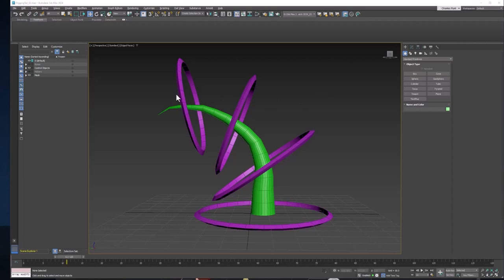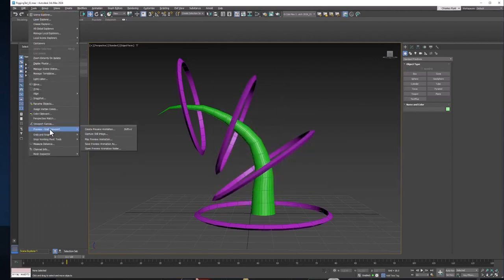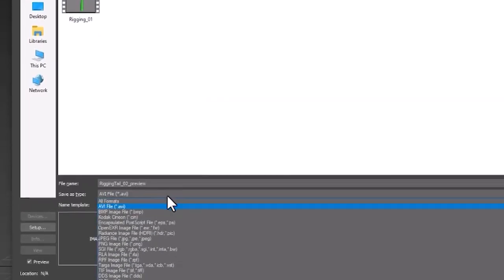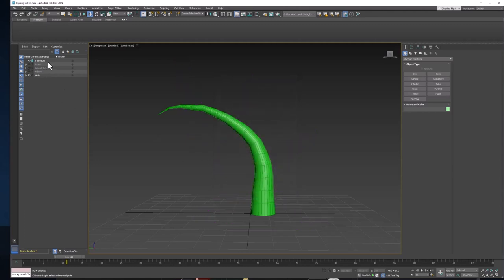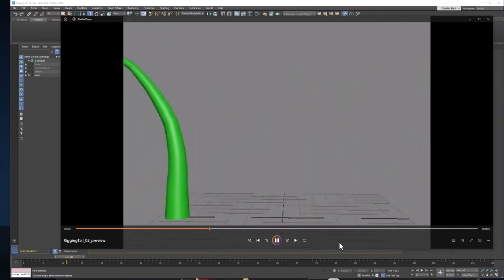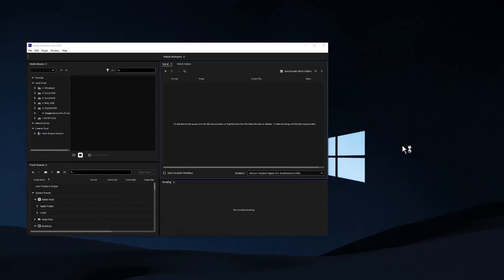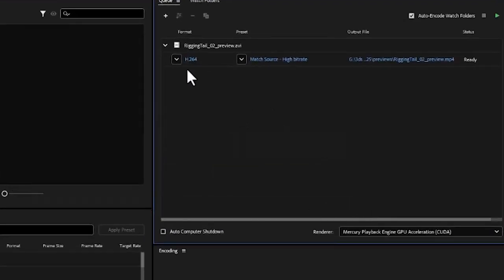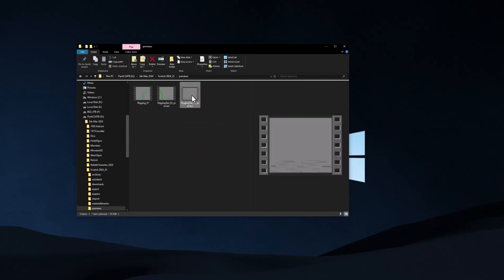3Ds Max: Simple Rigging 07/07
Create an Animation Preview from the animation and transcode it using Adobe Media Encoder